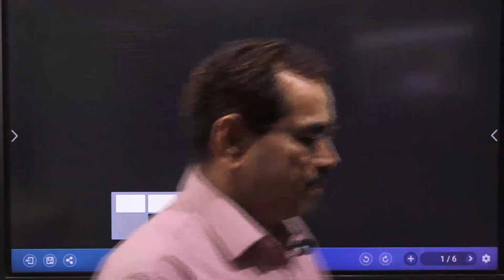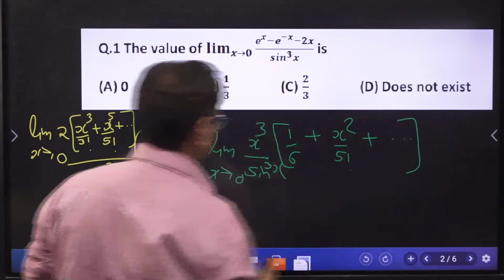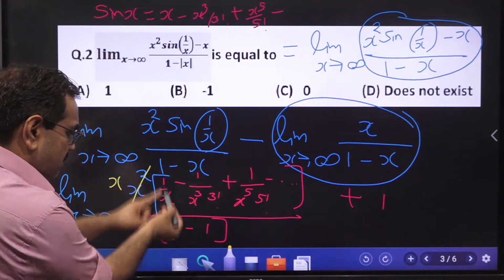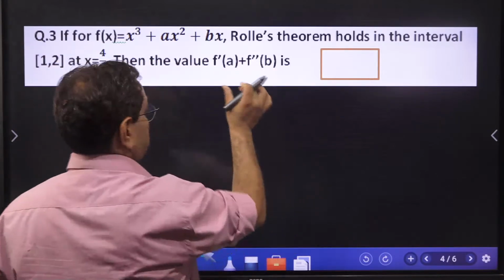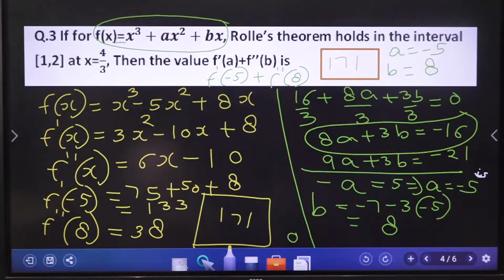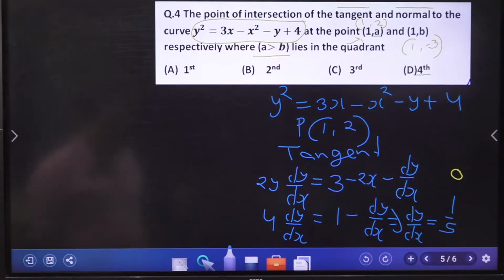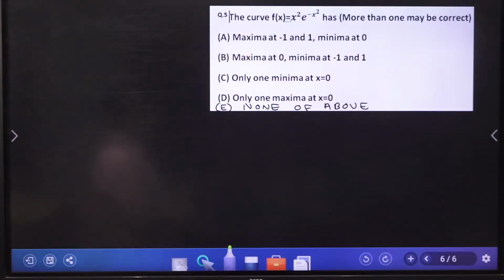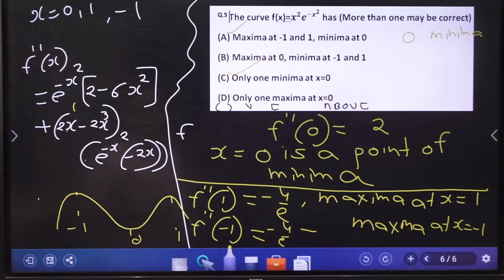7pm Live GATE 2022-23 | All Branches Engineering Mathematics | Foru 5 Series | Maths Free Videos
Interested students for GATE Selection Module for Mechanical, XE, CIVIL & Environmental Science & Engineering for GATE 2022-23 fill up the google form below.

GATE_2022_23_classes
GATE_XE_Preparation
GATE XE Engineering Mathematics Preparation
GATE XE Engineering Mathematics Previous year Questions
XE Engg Maths Practice questions
XE Engg Maths free practice questions
GATE XE Engineering maths Previous year questions
GATE XE Engineering Mathematics conceptual questions
GATE XE Conceptual questions
GATE Engineering Maths for all branches